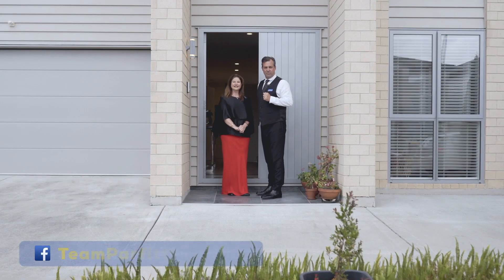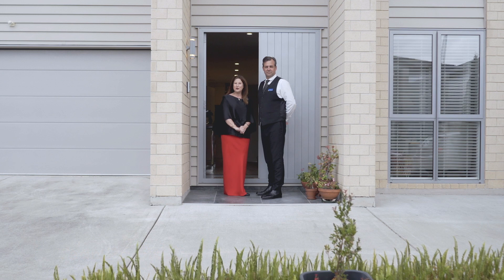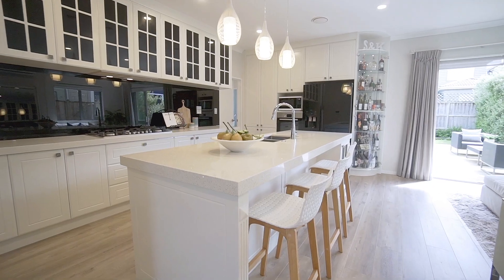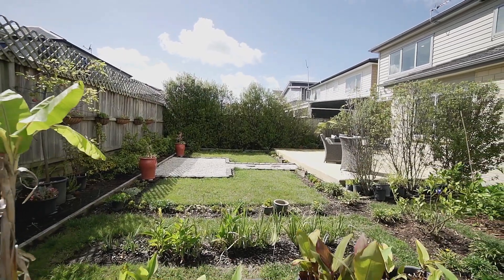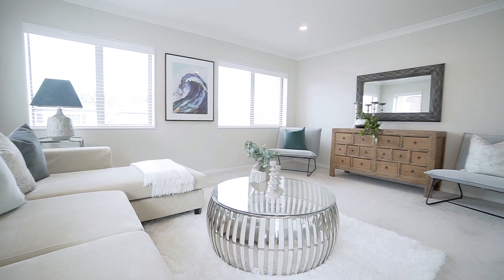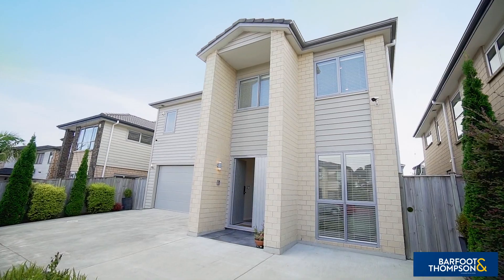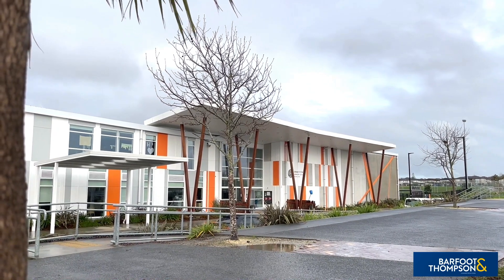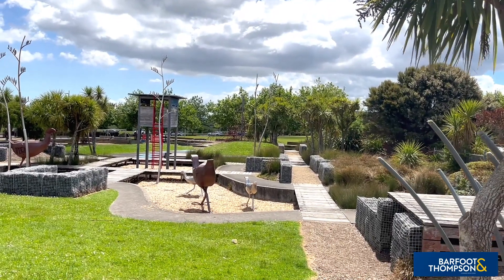SOLD - 18 Hangahai Road, Flat Bush - Lisa Parfitt and Wayne Parfitt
Palatial family stunner - extended family options!

Step into a world of bountiful space, luxury & comfort, meticulously designed to provide the ultimate family sanctuary, including extended family accommodation - a perfect place to ...